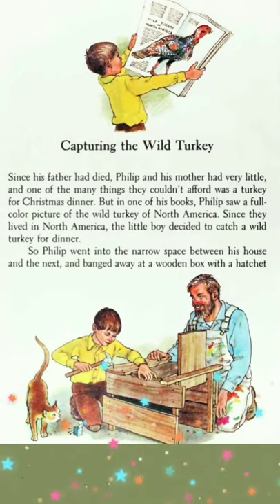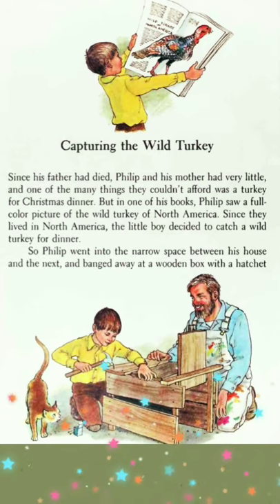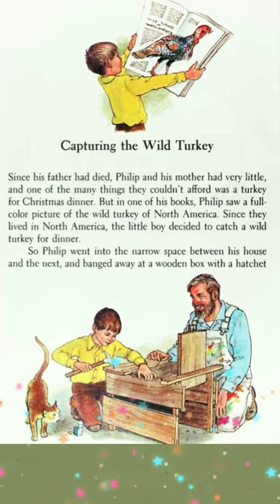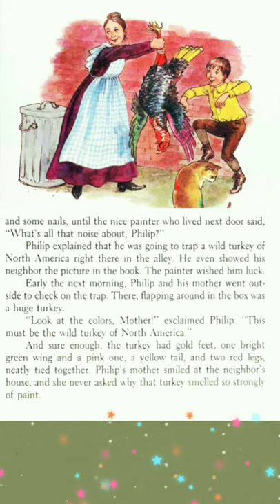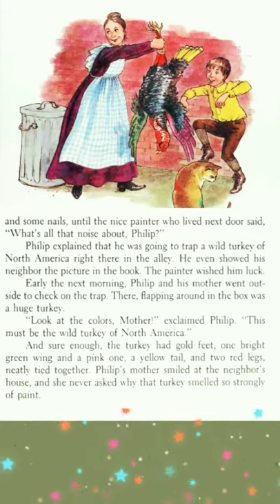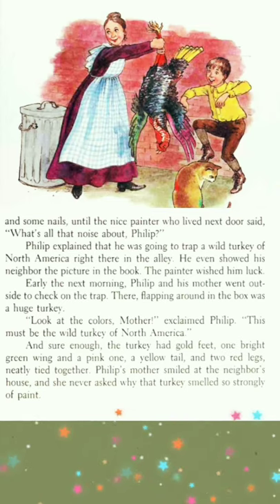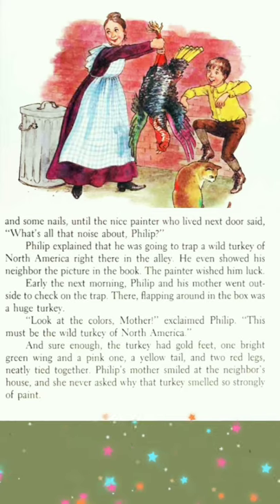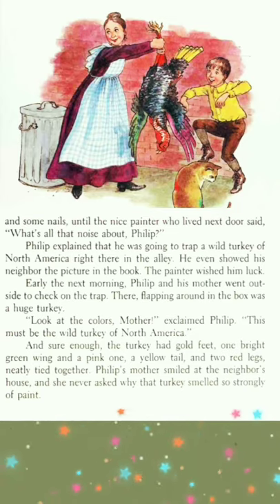Capturing The Wild Turkey